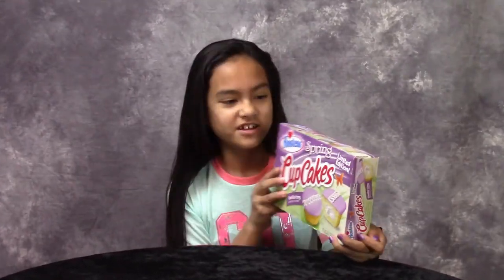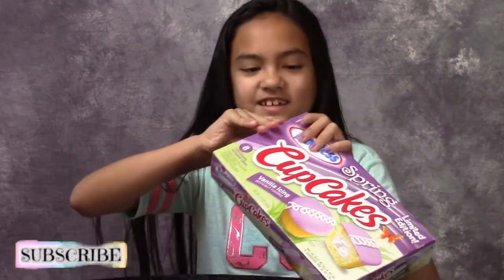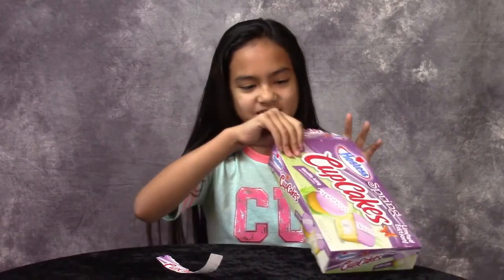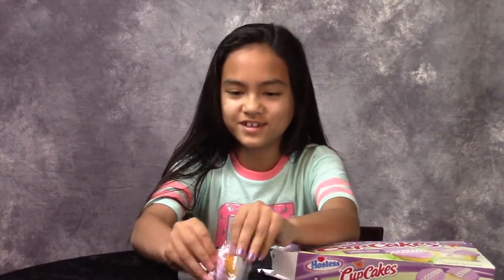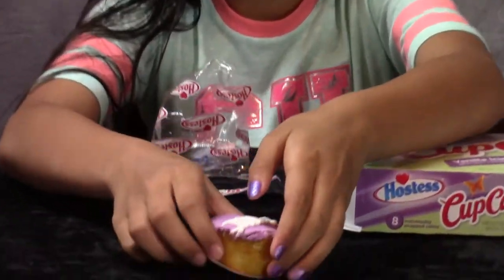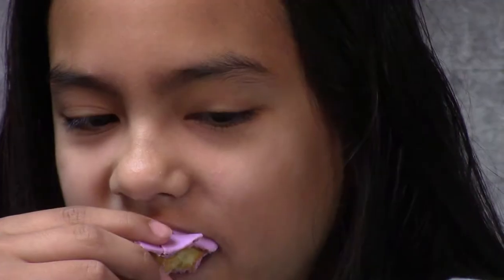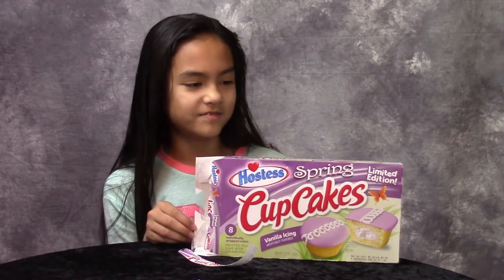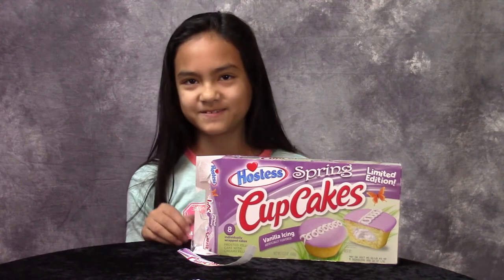Hostess Spring Cup Cakes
Hostess Spring Cup Cakes! Just in time for Easter! Annalisa reviews the new Hostess Spring Cup Cakes!